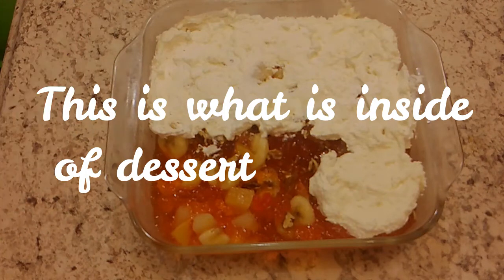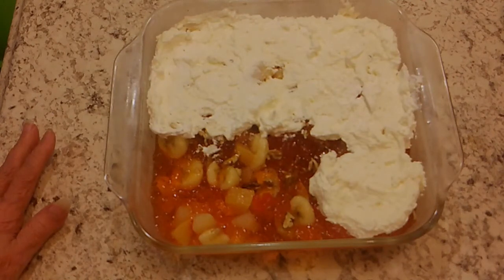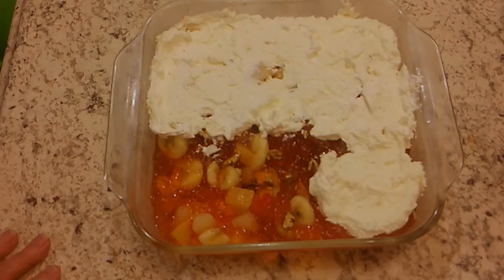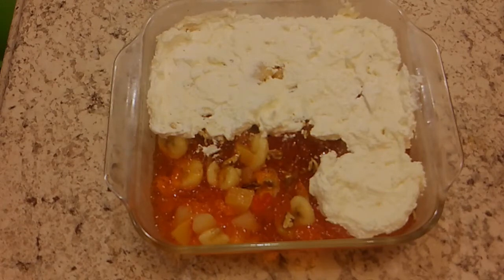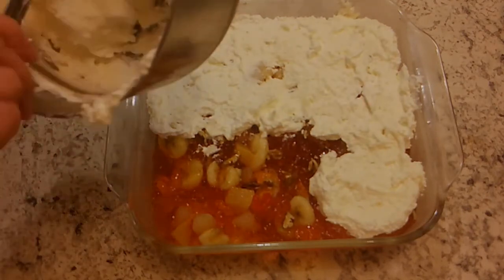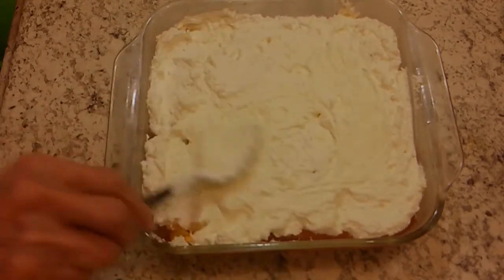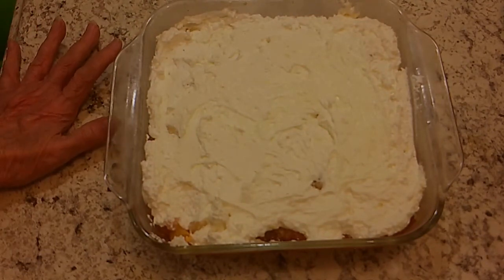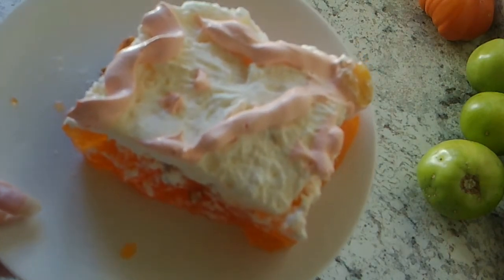Autumn Fruit Salad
This will be a Blue Ribbon  delight for everyone